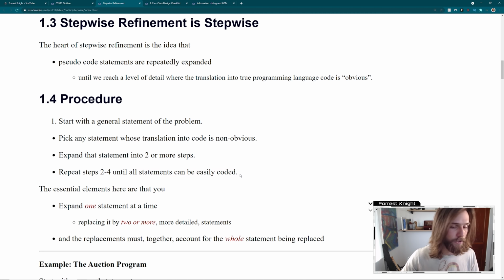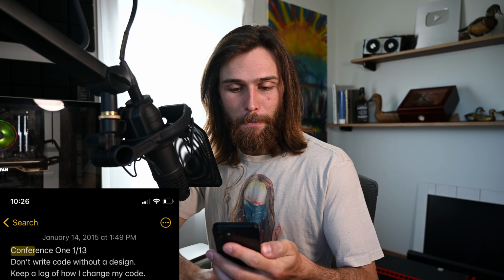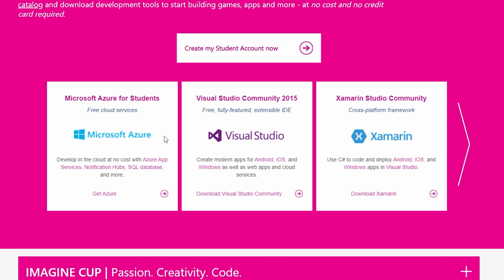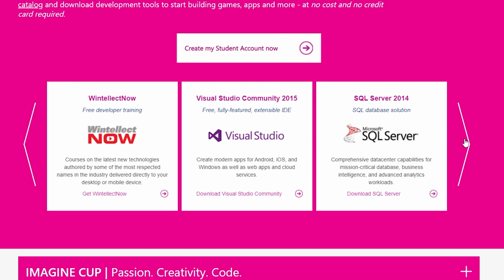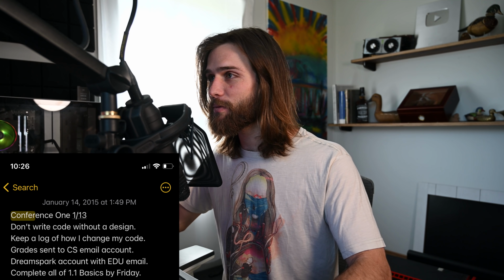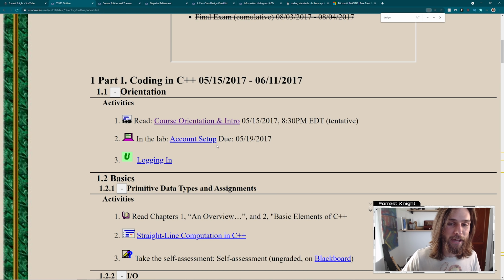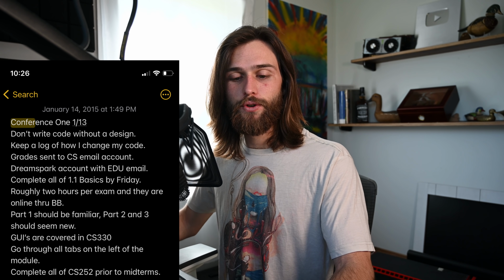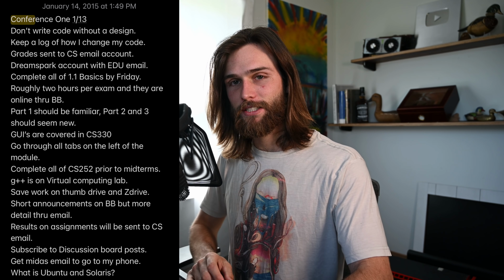What I Learned on My First Day of Computer Science (back in 2015)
My first day of computer science was over 6 years ago, and I just found my notes from my very first programming class at ODU. The nostalgia hits hard on this one!

👨‍💻 My Coding Gear:
My NAS Server
My Hard Drives
My Main Monitor
My Second Monitor
My Standing Desk
My AI GPU